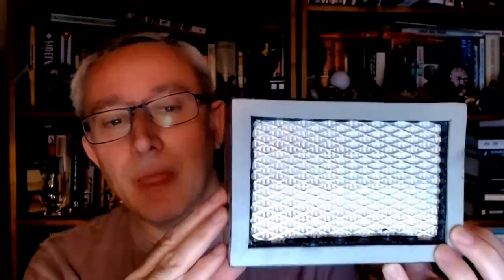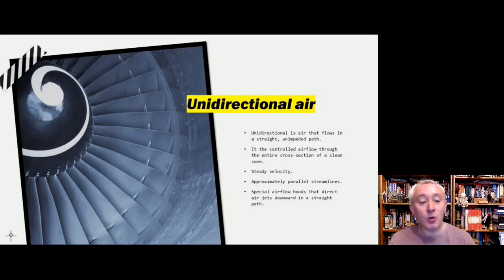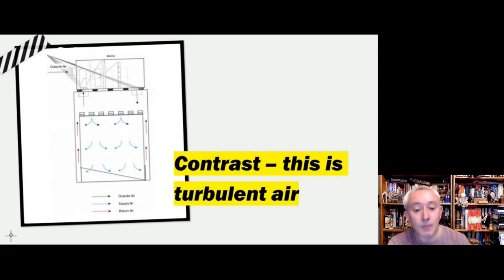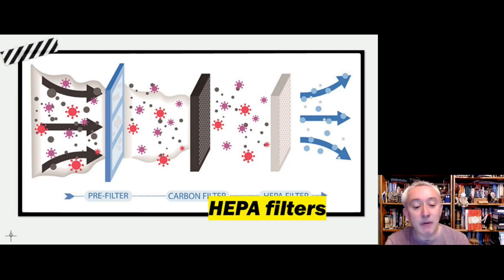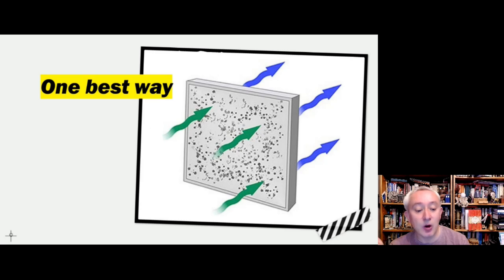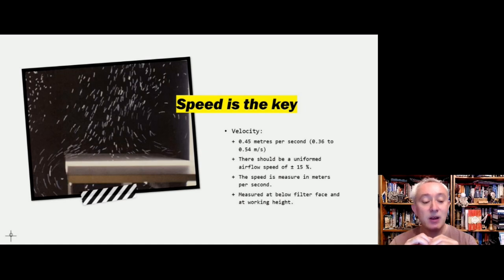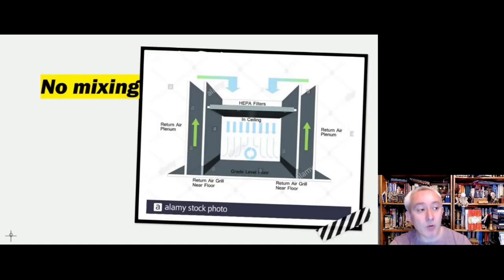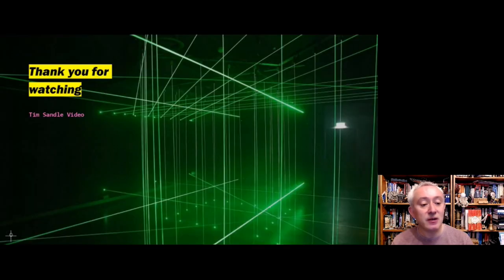Unidirectional airflow for contamination control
Tim Sandle looks at unidirectional airflow for cleanrooms and aseptic processing.